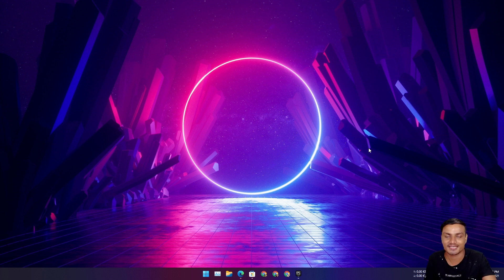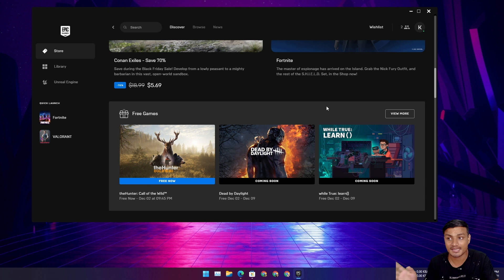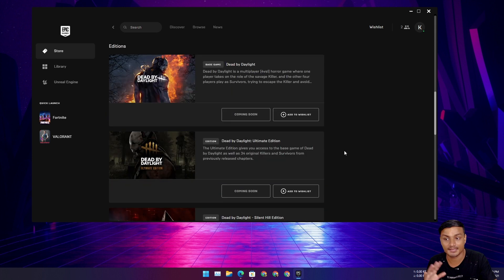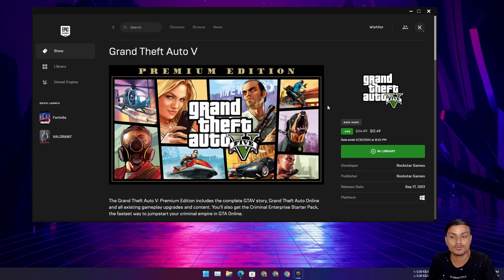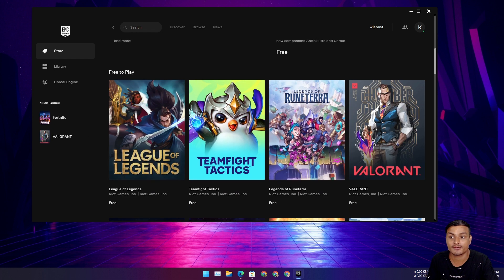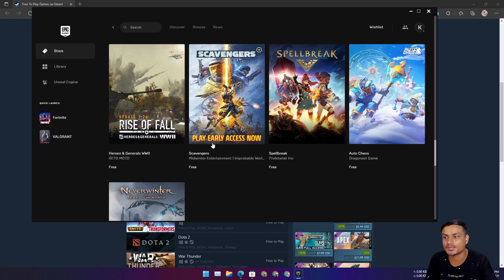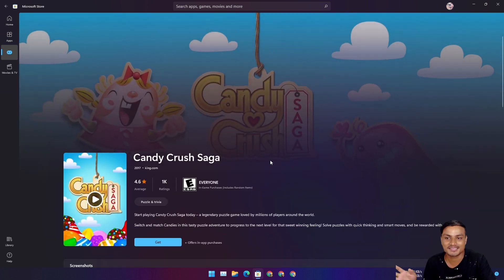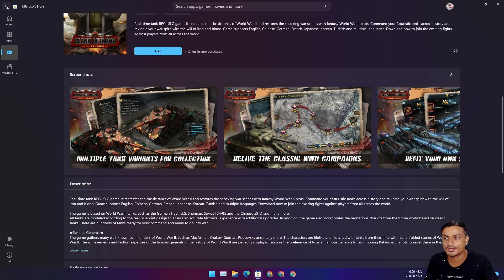Poor Gamers Should Watch This Video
In this video I will show you guys the best ways to get Free PC games, basically a heaven for Poor gamers 😉...